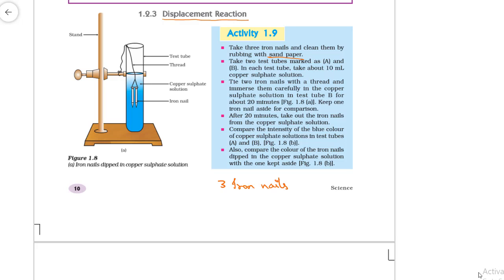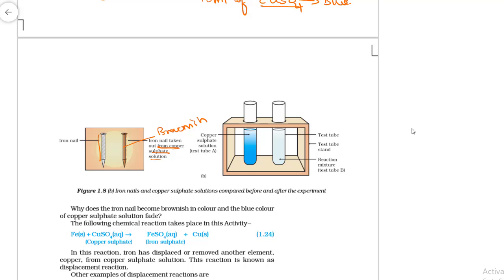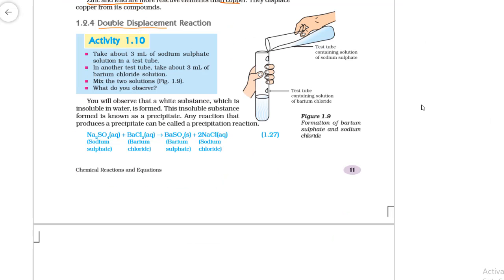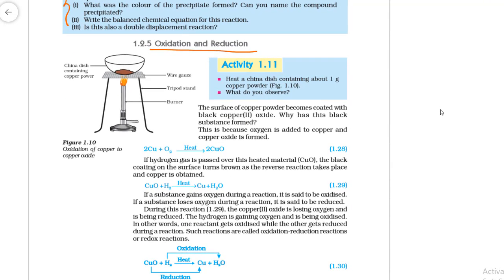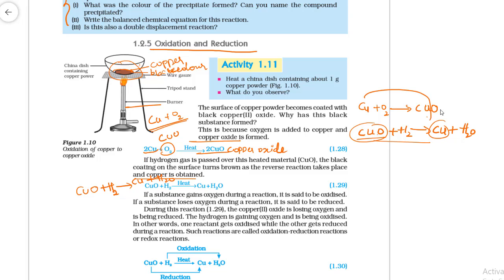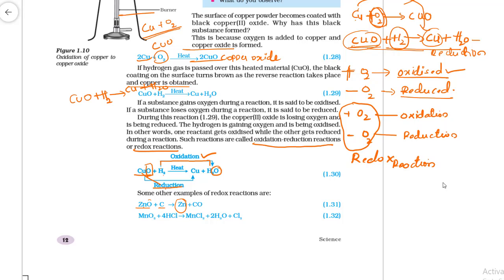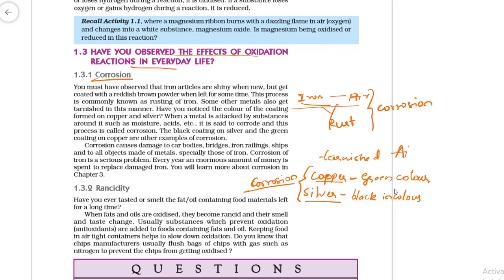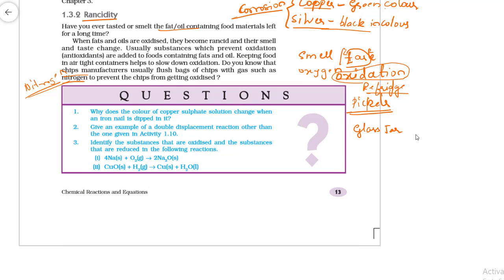CBSE NCERT Class 10 Chemistry - Lesson 1 - Chemical Reactions and Equations - Part 3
In this video, I will teach you following
1. Balancing chemical equation ( How to write chemical equation )
2. Oxidation and Reduction , Displacement Reaction

If you have any doubts, ask us via comments, We will reply for sure.